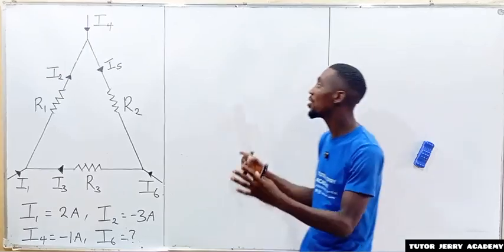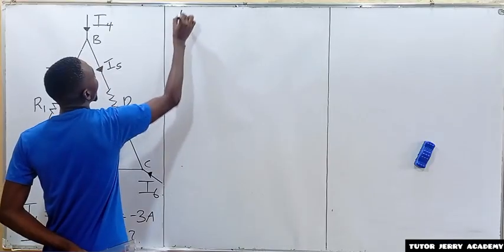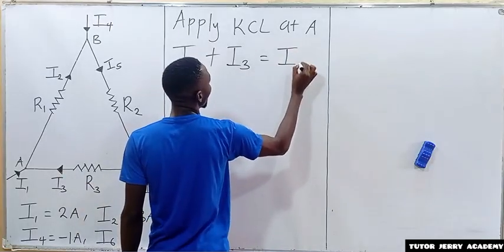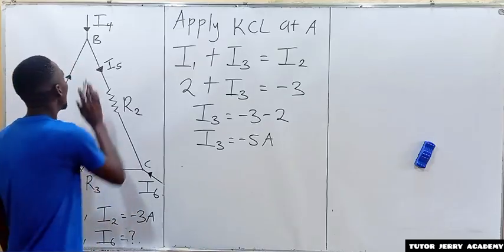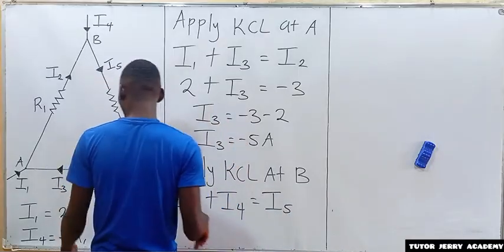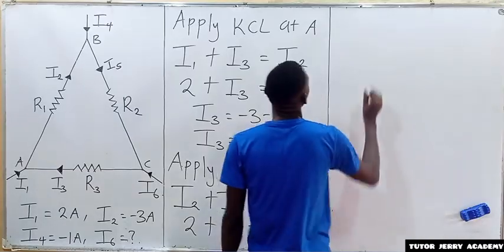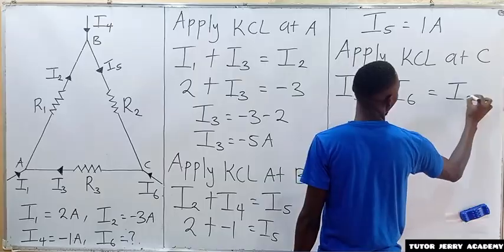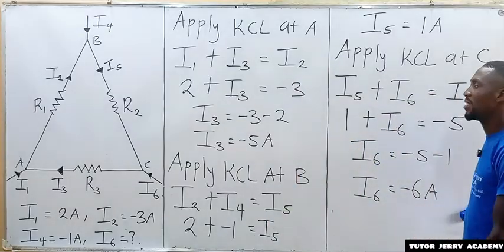FE Review - Circuit Analysis | How to Apply Kirchhoff's Current Law (KCL) | Delta Network Circuit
​Master Kirchhoff's Current Law (KCL) with this step-by-step circuit analysis tutorial!

​In this video, we break down a complete engineering lecture focused on applying Kirchhoff's Current Law (KCL) to solve complex nodal and network problems, specifically referencing the delta circuit configuration shown. Whether you are preparing for your university exams, FE/PE exams, or fundamental electrical engineering assessments, this step-by-step walkthrough makes network theory easy to understand.

​What You Will Learn:
​The core principles of Kirchhoff's Current Law (KCL) and charge conservation.
​How to properly identify nodes, branches, and loop paths in a delta resistor network.
​Setting up nodal equations: Step-by-step calculations for node A, node B, and node C as illustrated.
​Handling negative current values and understanding actual current direction in circuit analysis.
​This lecture is specifically tailored for undergraduate electrical, electronics, mechanical, and civil engineering students across the USA, UK, Germany, France, and globally who want to master circuit theory basics.